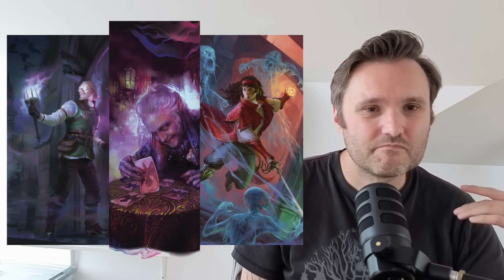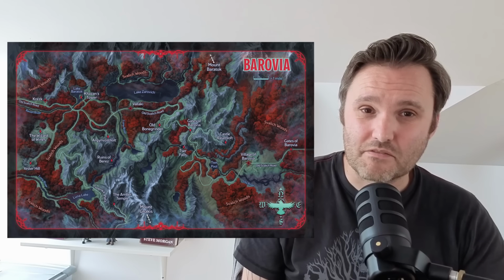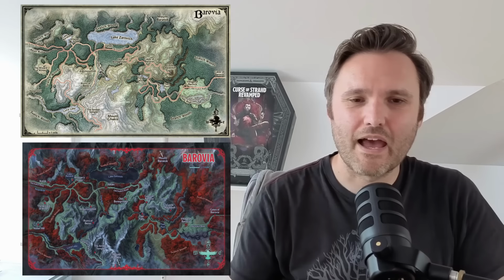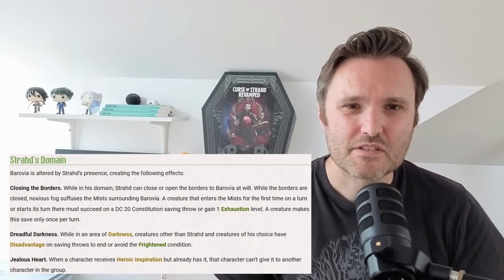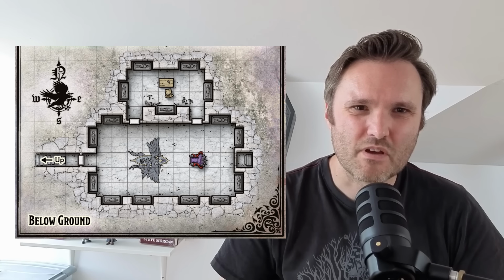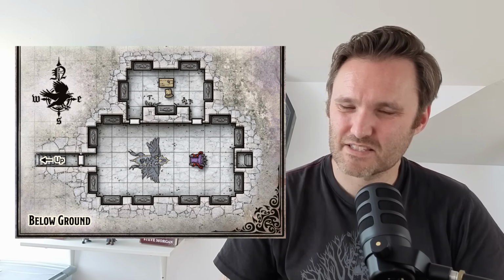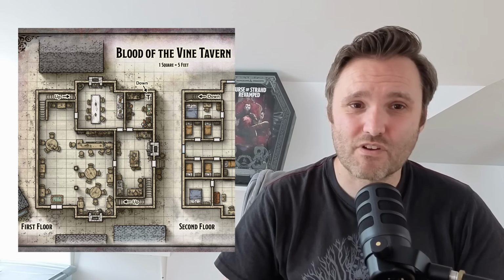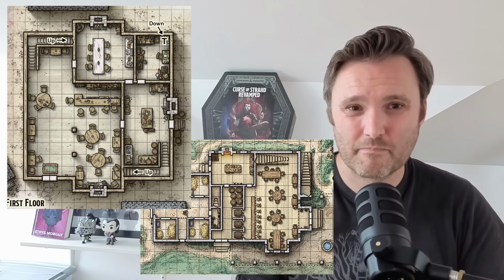Should Curse of Strahd DMs Consider Getting Ravenloft: The Horrors Within (the New Ravenloft Book)?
I'm sure a lot of Curse of Strahd DMs are wondering if it's worth buying the new Ravenloft book - Ravenloft: The Horrors Within - just in case it helps with running a CoS campaign. In this video I talk about what can be dug out from The Horrors Within that could be useful if you're DMing CoS - not only the obvious stuff (e.g. the section about Strahd and Barovia, plus the relevant updated stat blocks), but other parts of the book as well. And at the end, I'll give my verdict: is it worth buying THW if you're running CoS?

00:00 Intro
00:27 What is Ravenloft: The Horrors Within?
01:01 5.5e stat blocks (Strahd & others)
02:39 New Barovia map design
02:54 New art
03:35 "Strahd's Domain" effects
04:13 Von Zarovich sanctuaries
05:05 Other Tatyana reincarnations
05:32 New adventure/quest ideas (& area maps)
09:03 Horror roleplay & haunted bastions
09:39 5.5e character options (incl. species)
10:42 New tarokka mechanics & draw ideas
11:34 Inspiration for a post-CoS campaign
13:16 Verdict: is it worth getting for CoS?
13:53 Outro

Where to buy Ravenloft: The Horrors Within...

I mentioned one of my DMsGuild resources, which is called The Second Tarokka Reading...

Images:
- Blood o' the Vine Tavern owners NPC art by Moonberry Maple
- All other images, logos, etc. are the copyright of their respective creators, the vast majority of which will be from Wizards of the Coast, as per their Fan Content Policy.